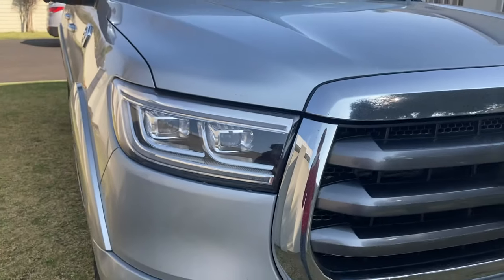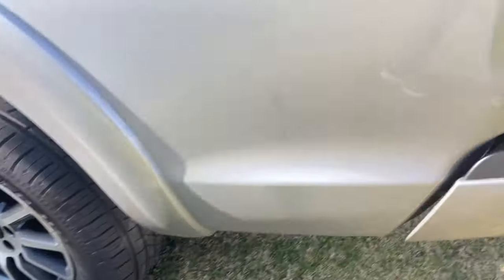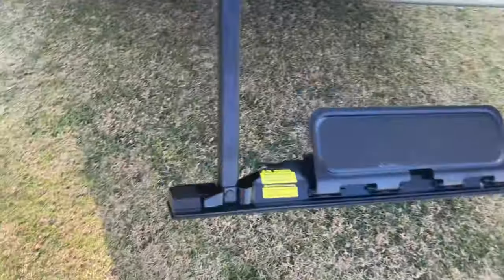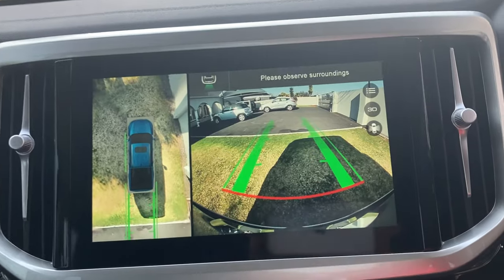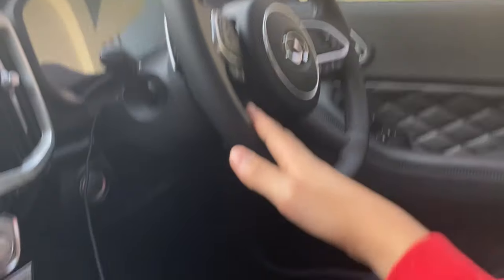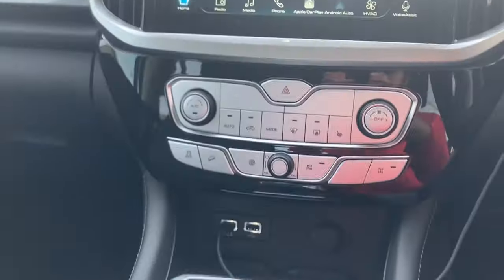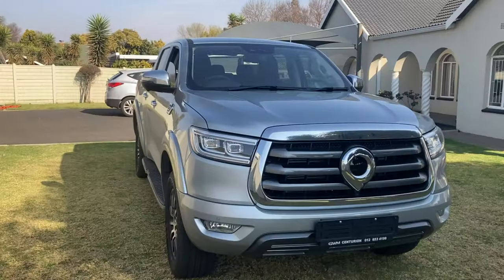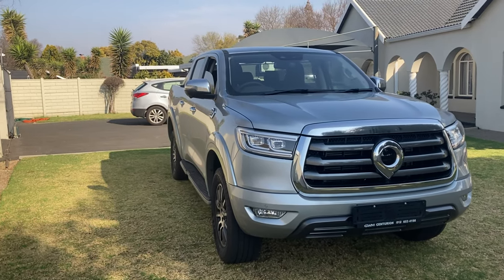Honest Review of the GWM P-Series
The P-Series Is a Bakkie/Pickup that is a lot more affordable than its competitors.

But does the P Series offer anything more than a low price?

This Honest Review Answers Your Questions As I Dive In To China’s Hilux competitor

Here Are Some Time Cards

0:11 Introduction
0:25 Styling
1:30 Powertrain & Gearbox
1:40 Loadbed / Rear Tray
2:40 Interior
3:43 Parking Cameras
4:39 Safety Features
5:23 Driving Modes
6:20 Back Seats
6:39 Back Seat Conveniences
7:39 Should You Buy The P-Series
8:07 Final Verdict